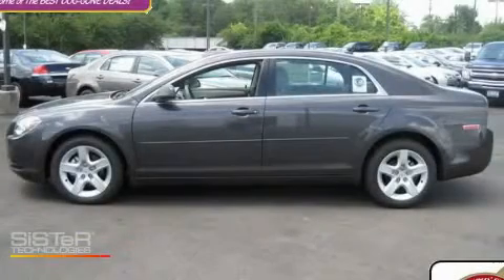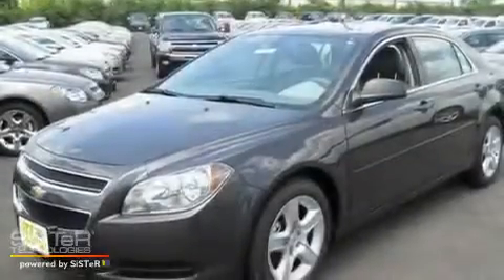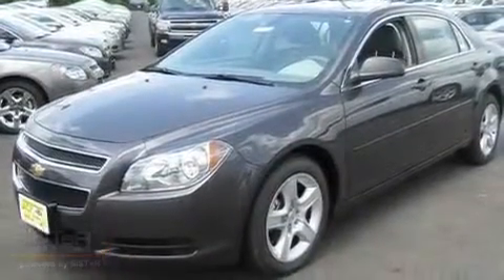2011 Chevrolet Malibu Worthington OH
Year: 2011
 Make: Chevrolet
 Model: Malibu
 Engine: 2.4L 4-Cylinder
 Trans.: automatic
 Exterior: Taupe Gray Metallic
 Miles: 3
 Interior: Titanium

 2011 Chevrolet Malibu Worthington OH